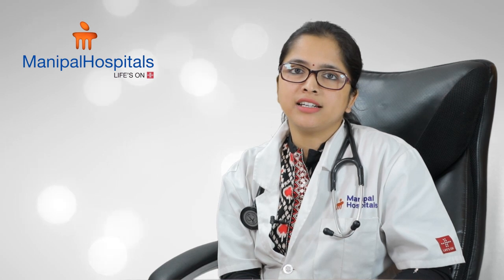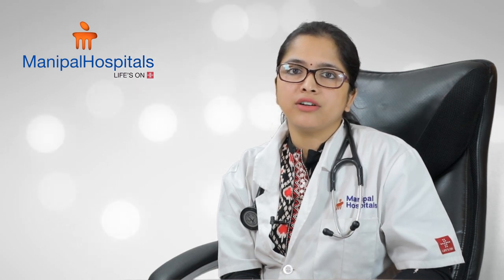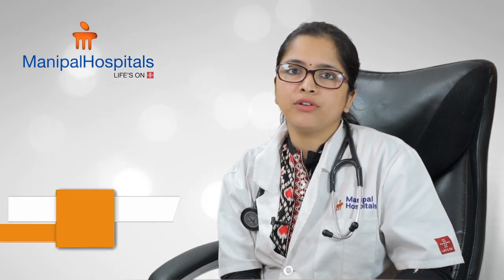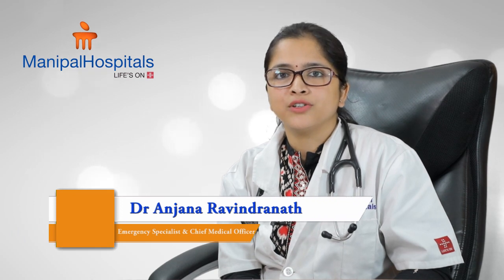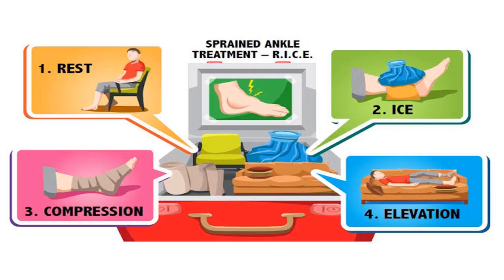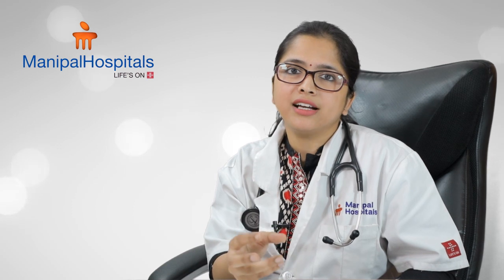Treatment for Sprains | Ankle Sprains Treatment | Dr. Anjana Ravindranath | Manipal Hospitals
“A swollen ankle can be rested. All you need to do is put an ice pack at the earliest. Ice pack helps the swelling to stop”
Catch Dr. Anjana Ravindranath, Emergency Specialist & Chief Medical Officer,  Dr. Malathi Manipal Hospitals, Jayanagar, explain the basic first-aid required for a sprain and the various dos & don’ts of sprain treatment.

Accident and Emergency Care
The Department of Accident and Emergency Care at Manipal Hospitals treats everything from life-threatening crises like heart attacks and strokes to the likes of cuts and fractures with the same care. Available 24x7, ED treats infants, children, adolescents and adults in the need for all kinds of a medical emergency.

The emergency department at Manipal Hospitals has a team of multidisciplinary doctors, nurses trained in critical care and emergency, and specialists who are available around the clock.